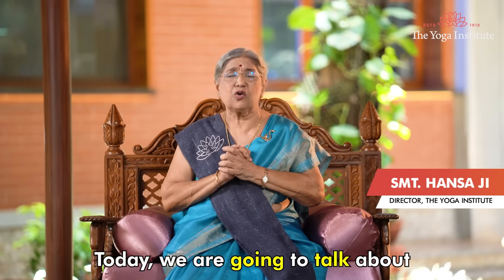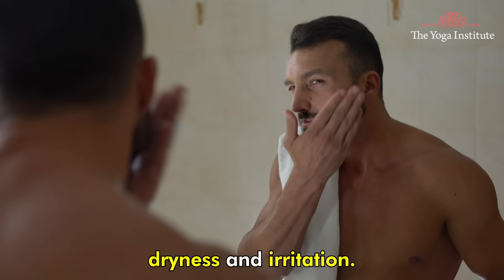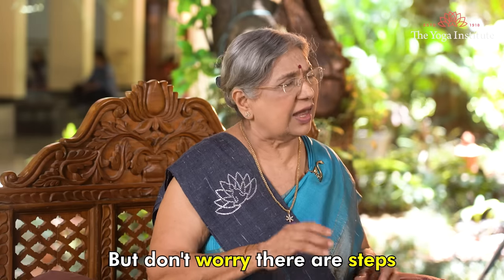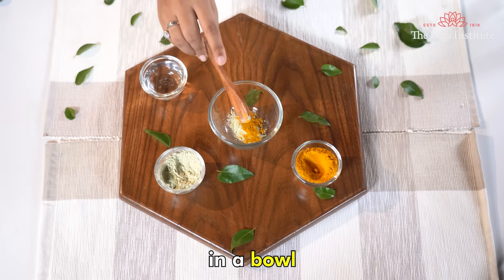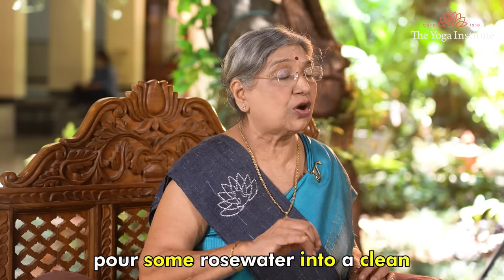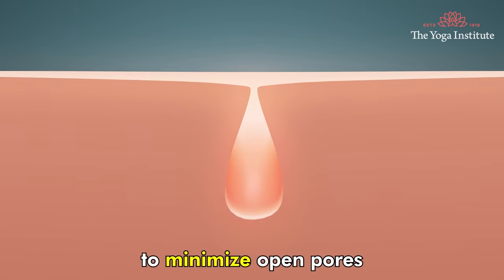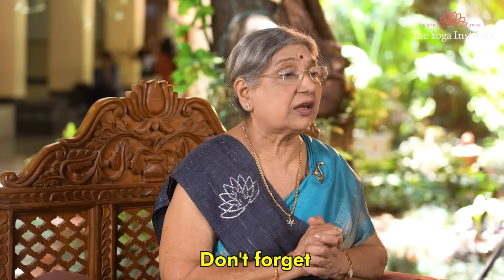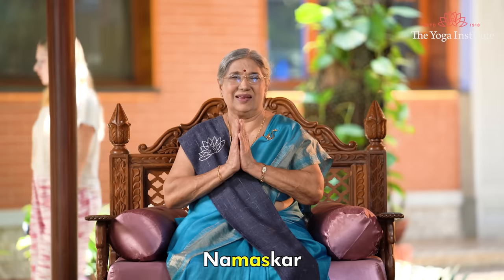How to treat OPEN PORES | Enlarged Pores - Causes & Treatment | Natural Skincare Remedies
Skin pores refer to the small, visible openings on the surface of the skin. These pores are a normal part of the skin's structure and serve as channels for sweat and oil to reach the surface of the skin. Sometimes the pores are larger than usual and hence a cause of concern and hence they are known as open pores.

Open pores are a common skin concern, but they can be managed through proper skin care, including cleansing, exfoliation, and the use of products that help regulate oil production.

What is the reason for open pores?

The main reason for open pores is genetics, but they can also be caused by several other factors, including:

Excess sebum production: When the skin produces too much oil, it can clog the pores and cause them to appear larger.

Aging: As we age, our skin loses elasticity, causing the pores to stretch and become more visible.

Sun damage: Prolonged exposure to the sun can damage the collagen and elastin fibers in the skin, which can cause the pores to appear larger.

Improper skin care: Poor skin care habits such as using harsh products or not cleansing the skin properly can lead to clogged pores and larger-looking pores.

Hormonal changes: Hormonal changes during puberty, menstruation, or pregnancy can cause the skin to produce more oil and enlarge the pores.

While open pores are a natural part of the skin's structure and serve a necessary function in the body's cooling system, many people are concerned about their appearance and may experience cosmetic problems as a result. Some of the problems associated with open pores include:

Oily skin: When the pores are enlarged, the skin may appear oilier and may be more prone to acne breakouts and other blemishes.

Uneven texture: The appearance of large pores can give the skin an uneven, textured appearance, particularly around the nose and cheeks.

Premature aging: Enlarged pores may be a sign of premature aging, as the skin loses elasticity and becomes less able to support the pore structure.

Blackheads and whiteheads: When the pores become clogged with oil and debris, they can form blackheads and whiteheads, which can be difficult to treat and may lead to scarring.

Reduced confidence: For many people, the appearance of open pores can lead to reduced confidence and self-esteem, particularly if they feel that their skin looks dull or uneven.

In this video Dr Hansaji Yogendra talks about 3 natural home remedies to manage open pores and tips for repairing your skin and closing large open pores using homemade solutions.

Homemade Face wash made with natural ingredients like Neem/ Tulsi / Turmeric

Skin toner like rose waterva and Apple cider vinegar to tighten your pores Home application made of aloe vera, sandalwood, or tea tree oil, to reduce open pores

Time-stamp

0:50- Why do we get open pores?
1:20- Steps to manage open pores
1:23- Homemade face wash
2:47- Home made face pack